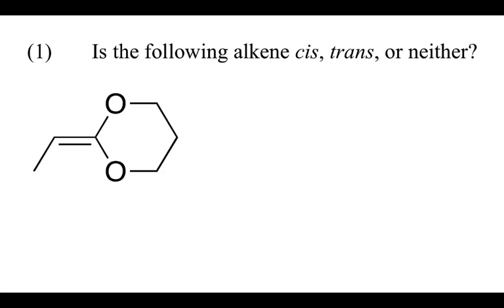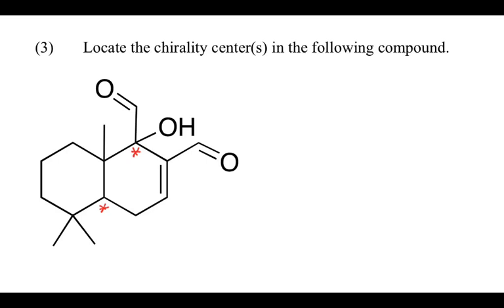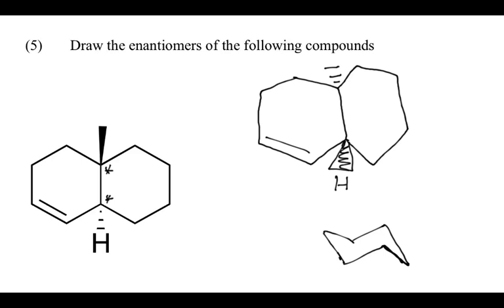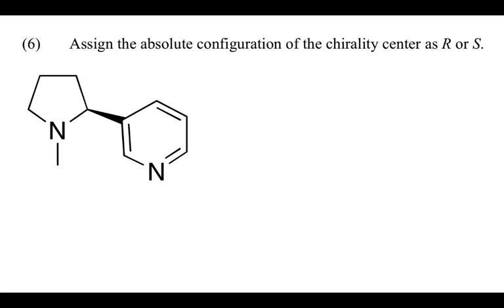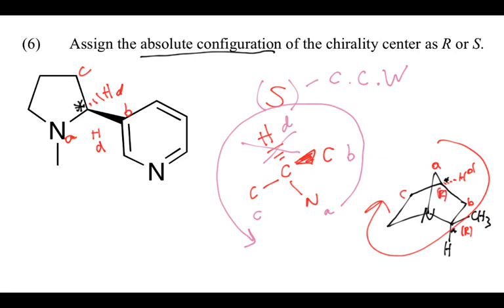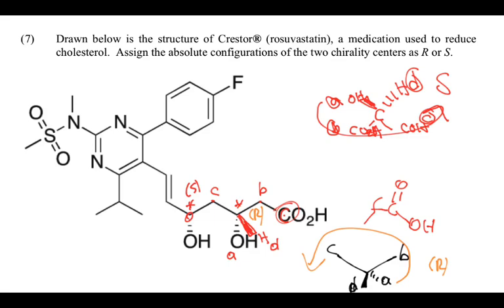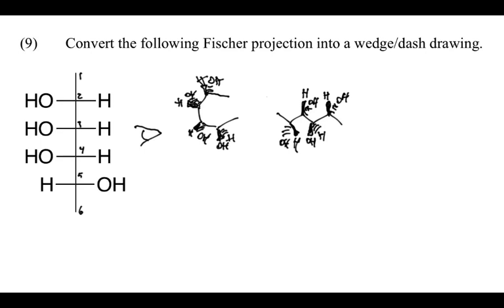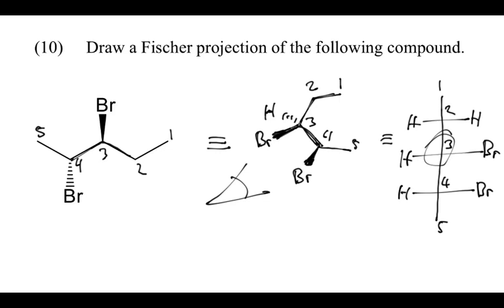Review Session 6, Chem 141A, Fall 2018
Enantiomers, Diastereomers, (R)/(S) Configuration of Stereocenters, etc. are discussed.